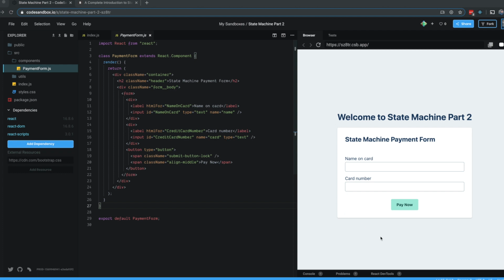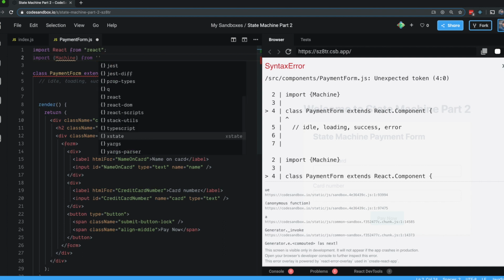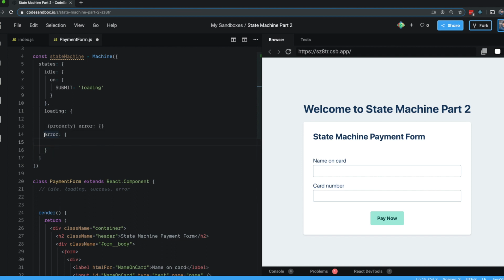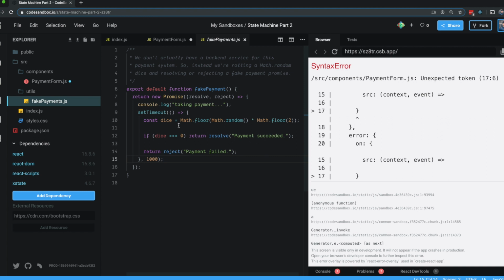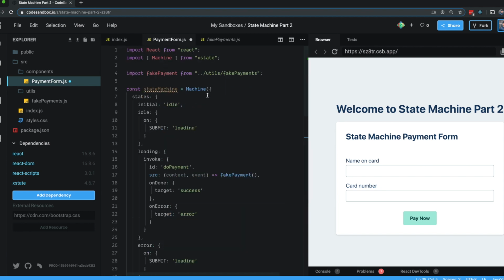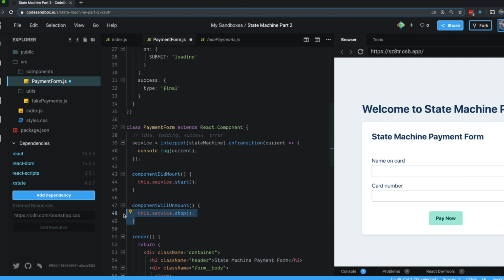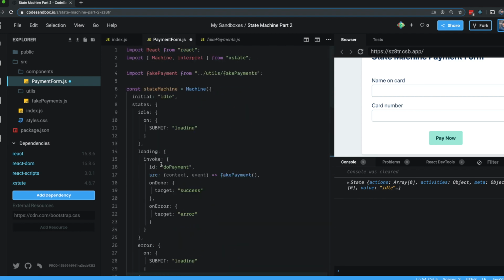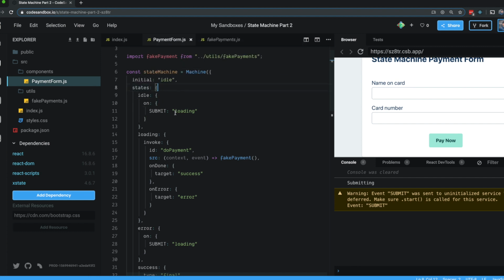Intro to State Machines in JavaScript - Part 2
In part 2, we go in depth of how to make a state machine using xstate. Xstate is a JavaScript library that helps you create and manage state machines.

In this video, we implement a state machine in ReactJS.

I don't like videos that gloss over details and assume everyone knows something. This video is pretty long because I wanted to make it clear how this state machine is working.

For more complex state machines try building one yourself and review the xstate docs

For the complete version of this project, go to code sandbox